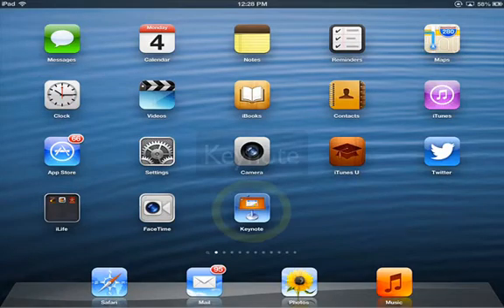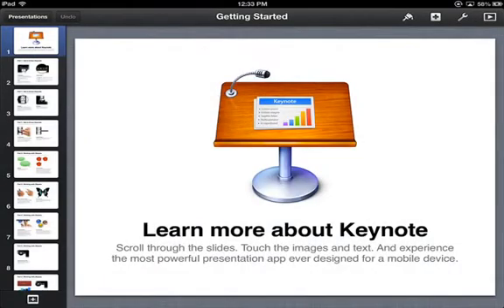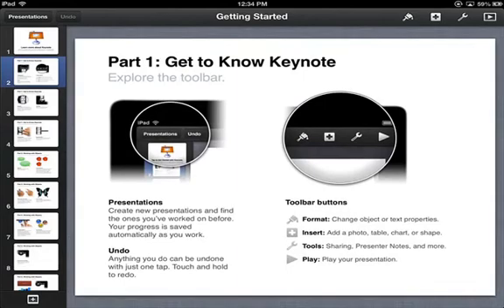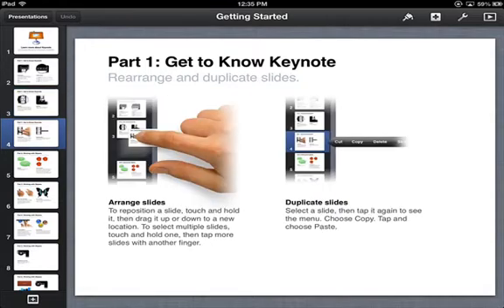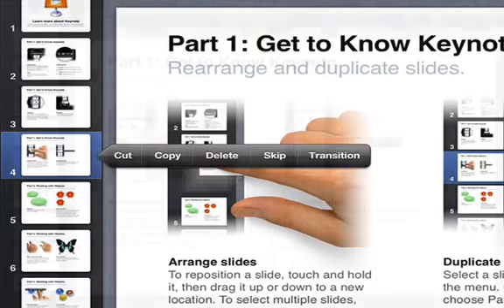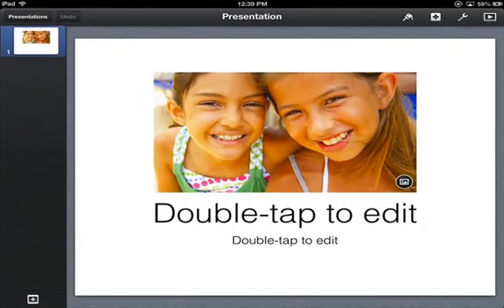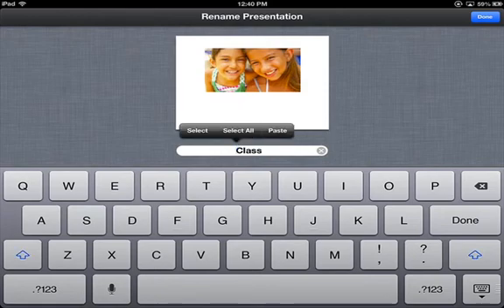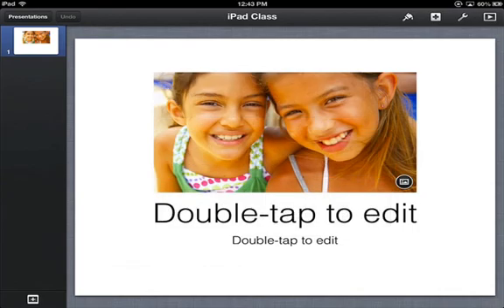Keynote for iPad - Getting Started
Getting started with Keynote for iPad.